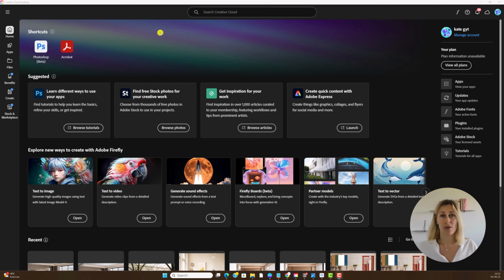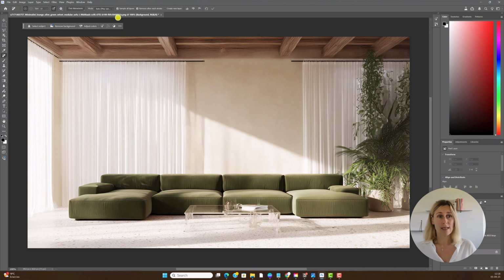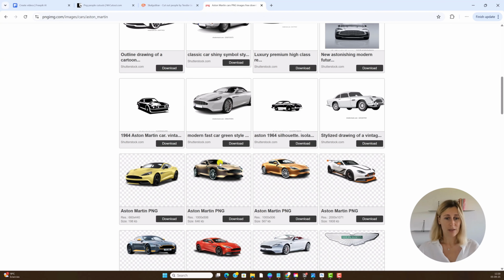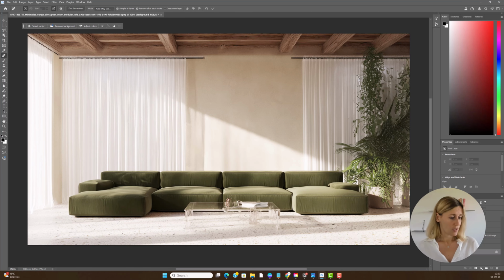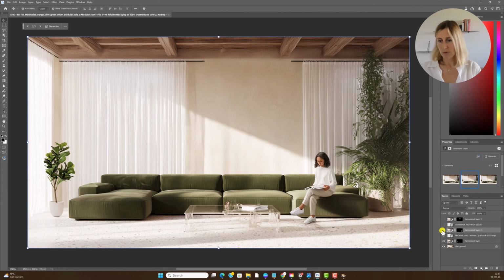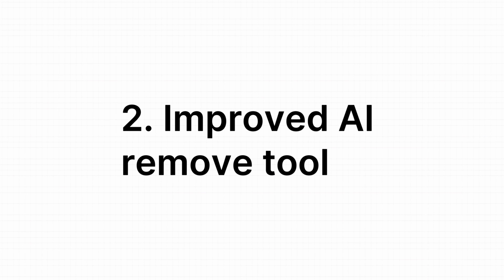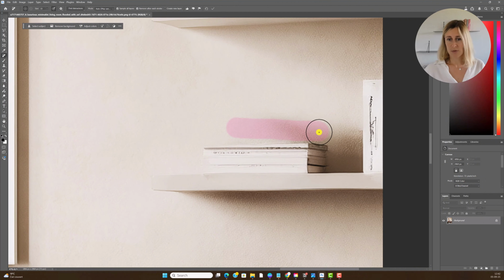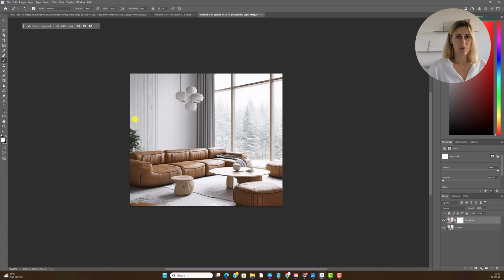2025: New Photoshop features for interior designers & architects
Photoshop has recently launched insane new features that you can't miss for designers!

🔗 RESOURCES:
📰 Free AI masterclass for interior designers:

🔴 Watch all my videos →  @kateveracreative